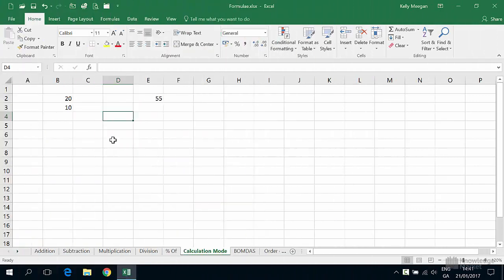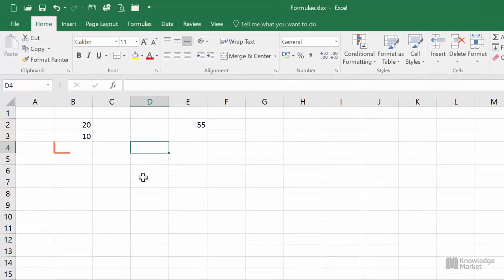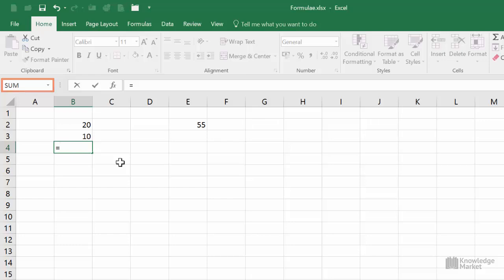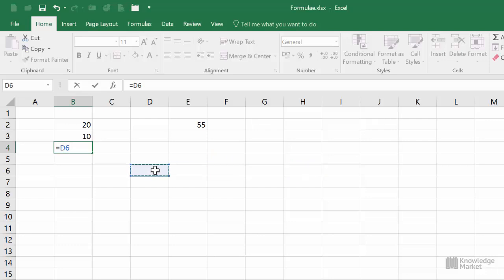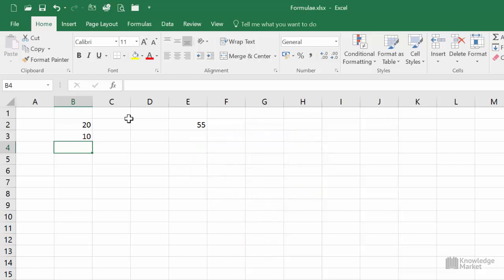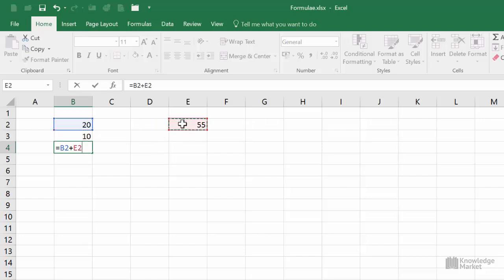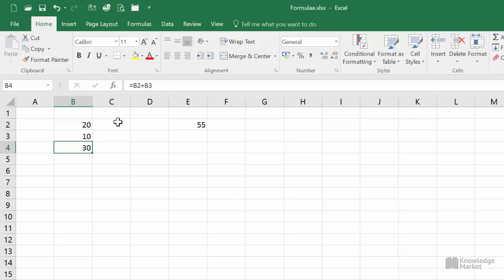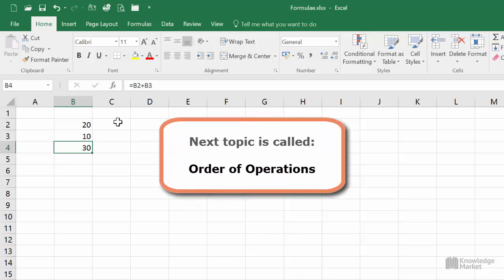Excel 2016/365 - Understand Calculation Mode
Microsoft Excel 2016 or Excel 365 - get a better understanding of how Excel works when calculating values. Absolutely fundamental. This video is from Lesson 3 of the Excel 2016/365 Level 1 course which can be found